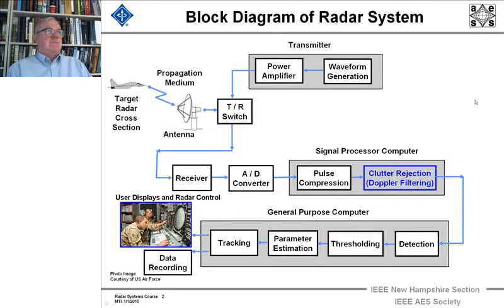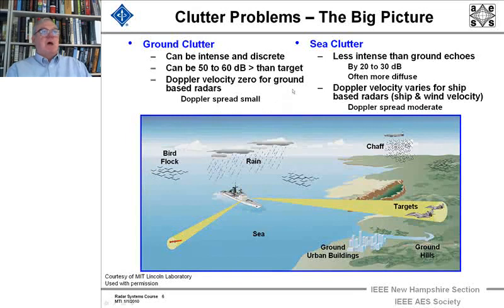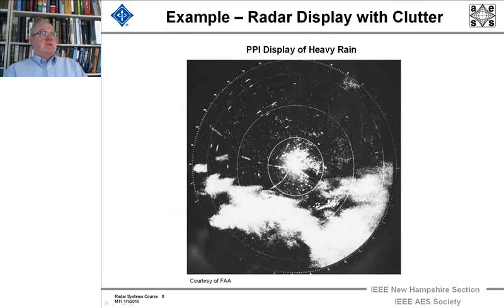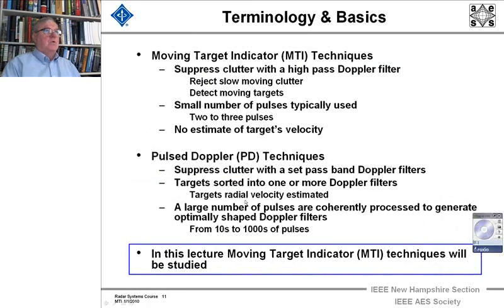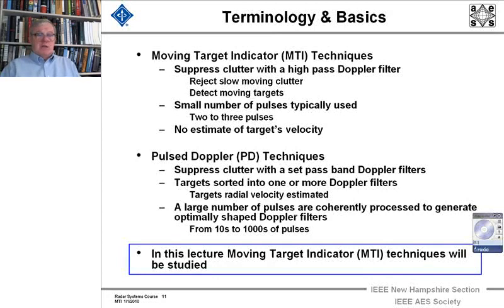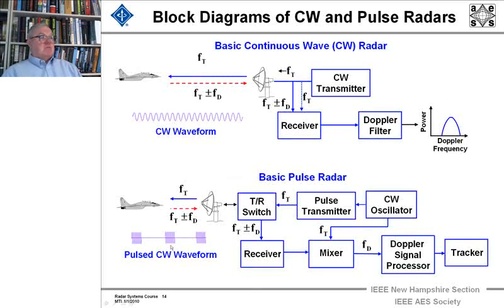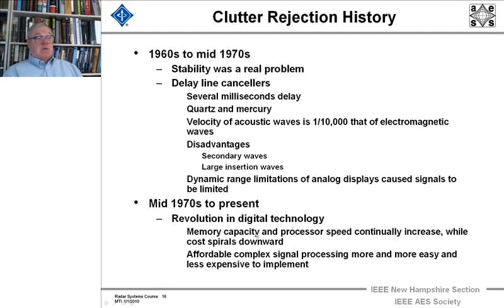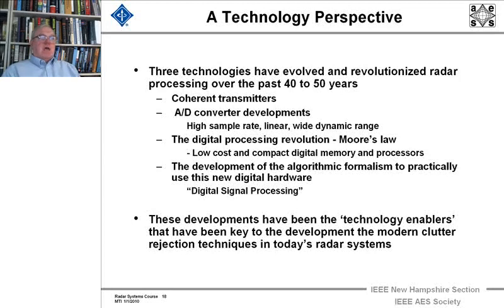Radar Systems Engineering by Dr. Robert M. O'Donnell. Chapter 12: Clutter Rejection - Basics, Part 1